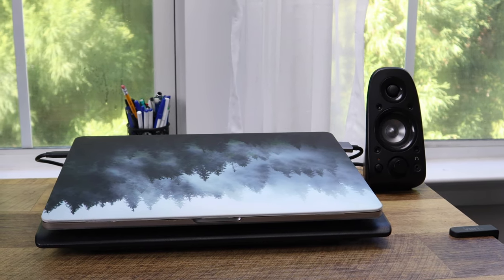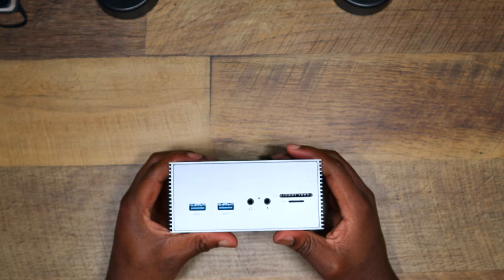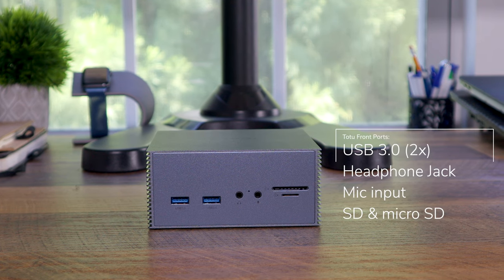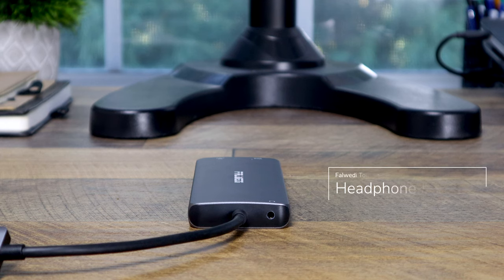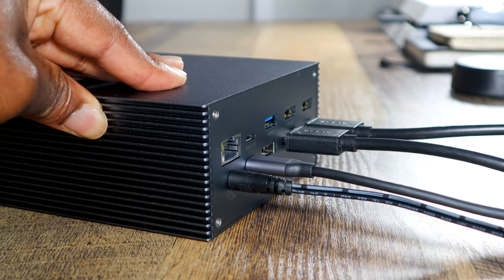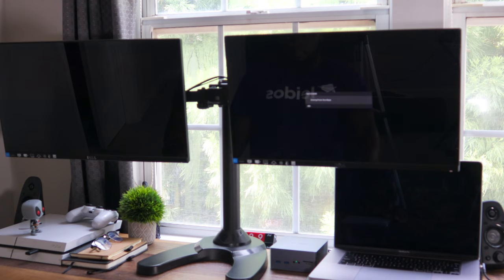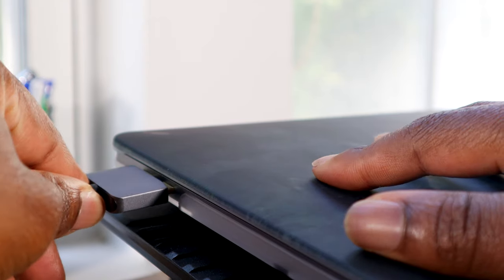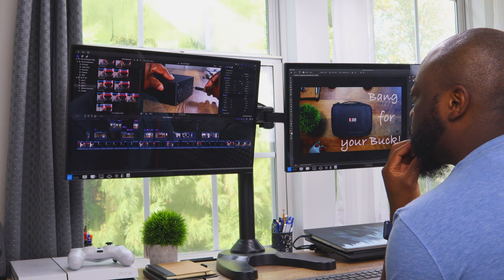Totu VS Falwedi | Best Dock for Dual Monitor Setup (2020 16" MacBook Pro - Intel Based)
Looking for a dual or triple monitor docking station for your MacBook Pro? Look no further. In this video, I will be comparing the Totu Triple Display docking station to the Falwedi 12 in 1 USB C hub. From design to ports and performance, I'll try to help you make the best decision possible for your new docking station.

Chapters:
0:00 Intro
0:54 Design
1:39 Ports
3:07 Performance

Music Selection:
Ghostrifter - Official Afternoon Nap
Schematist - Miyazakis House
Eli Gold - At Reds House
Sappheiros - Embrace

Products:
Totu Triple Display Docking Station

Falwedi 12-n-1 USB C Hub